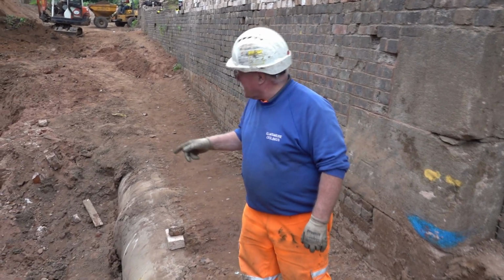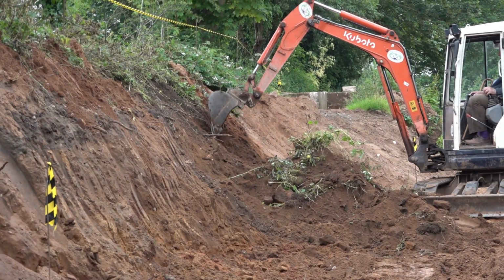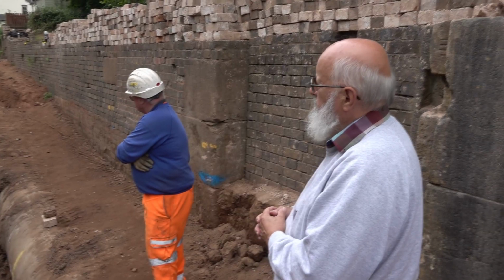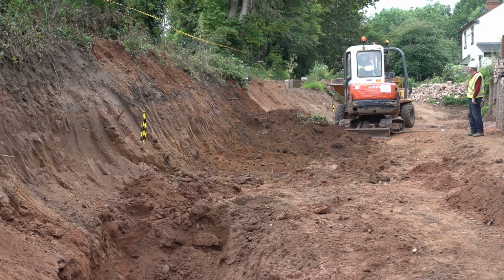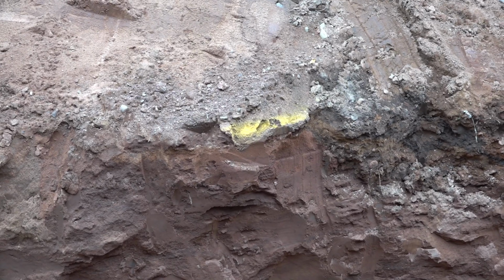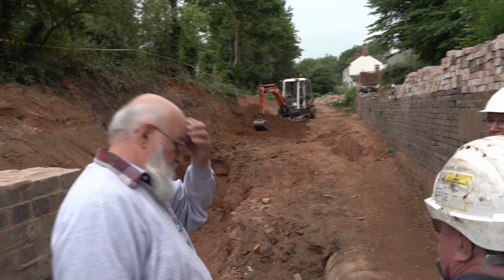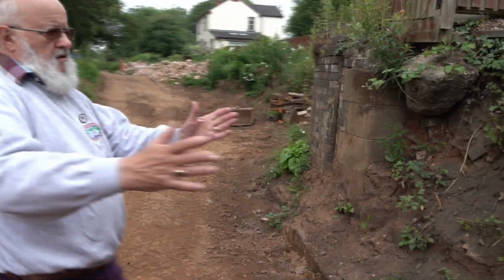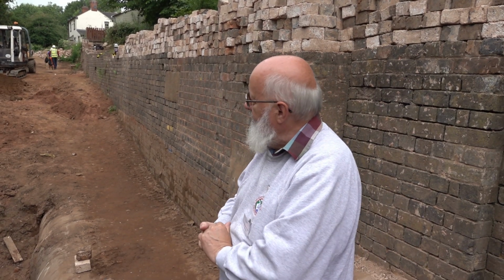The Rise and Fall of Lock 24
Meet the guys working on Old Lock 24 of the Lichfield Canal and hear what they are doing and why.
1 July 2021.